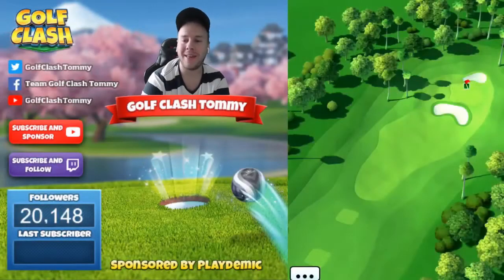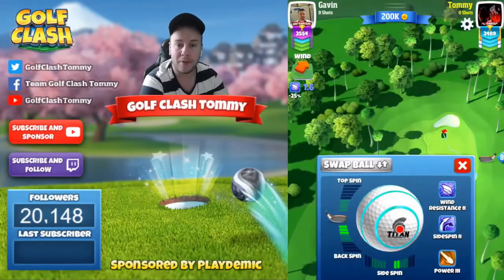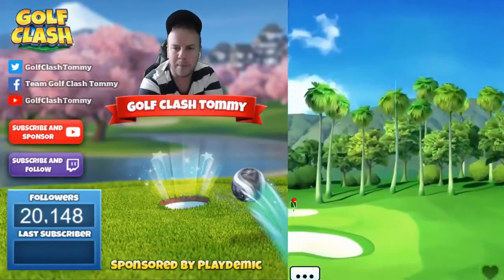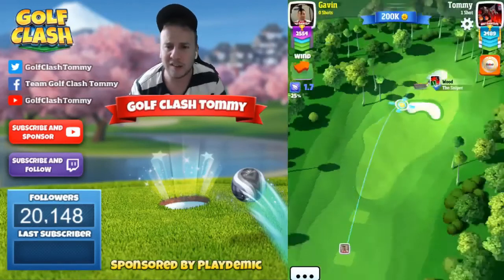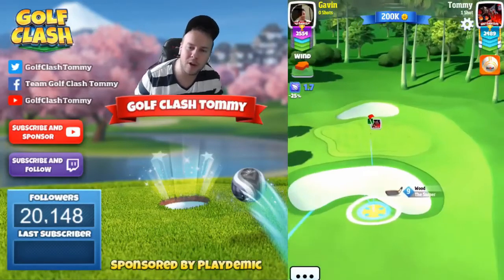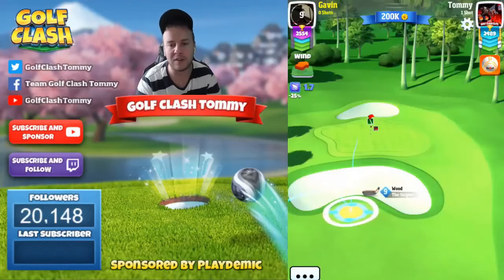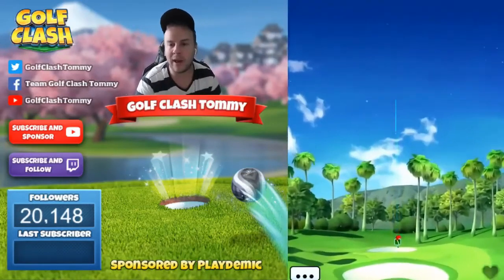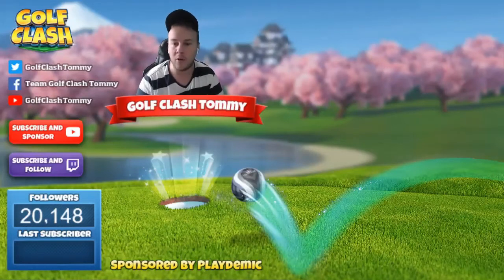Hole 4 - Par 3, Santa Ventura - Tropic Kings, Tour 7 - GUIDE/TUTORIAL, Golf Clash tips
This is Hole 4 - Par 3 of the Santa Ventura in Tour 7 - The Tropic Kings Tour